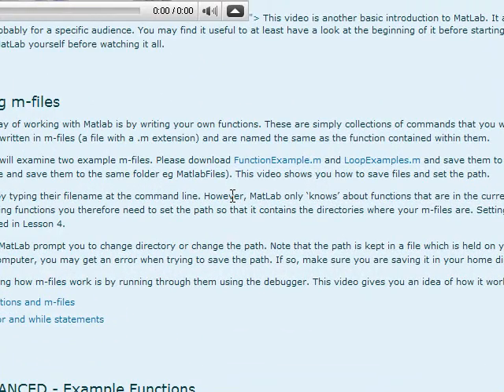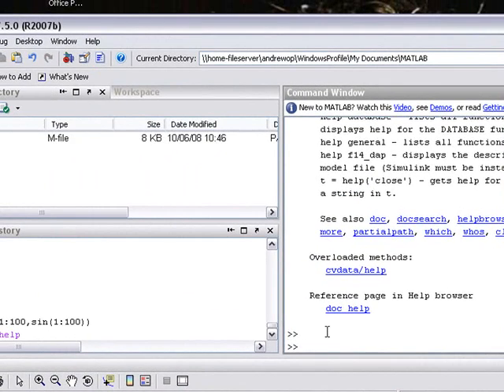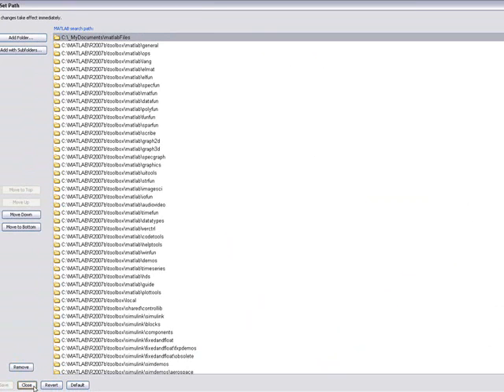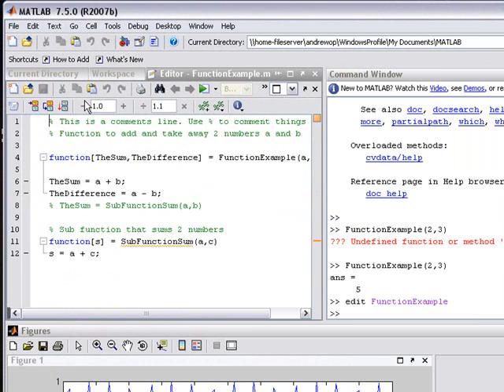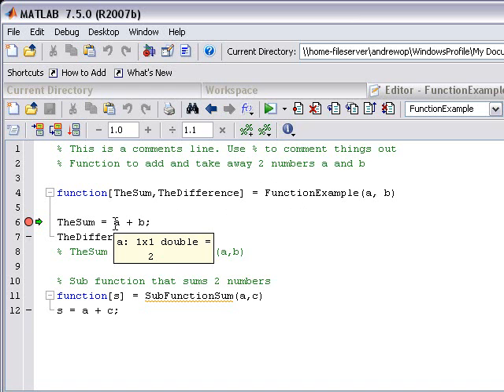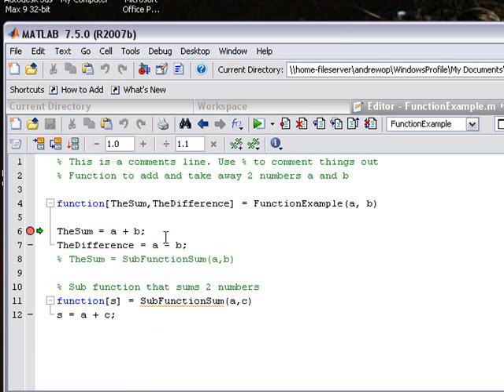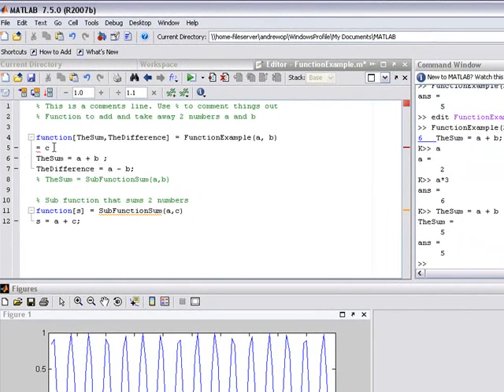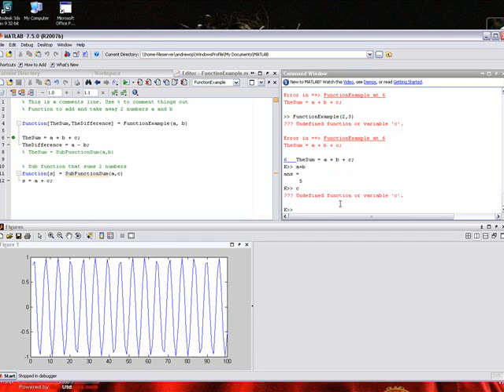Matlab - download files and debug